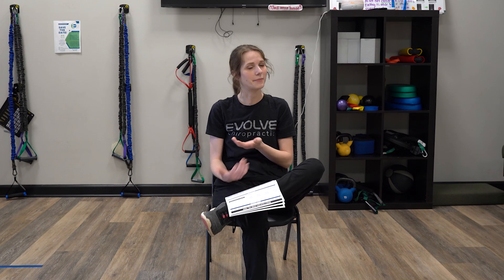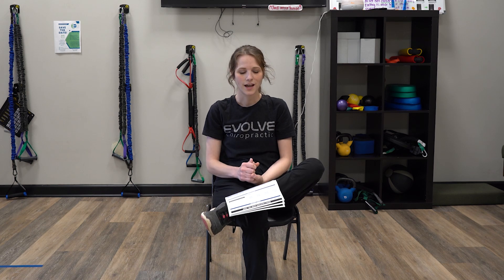Dr Shelby: What to expect Day 1